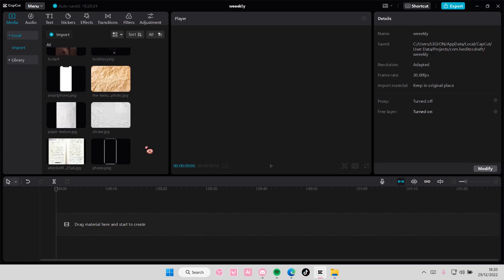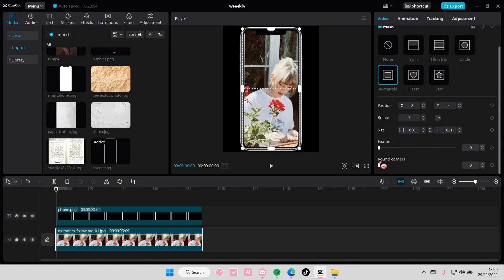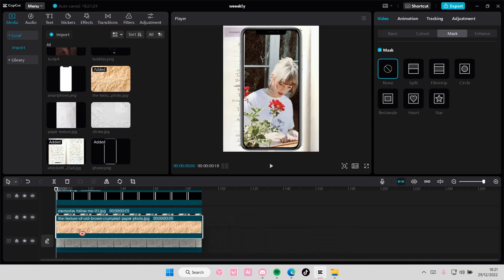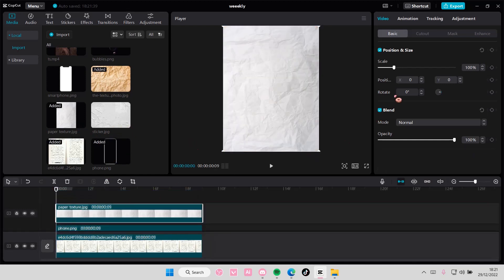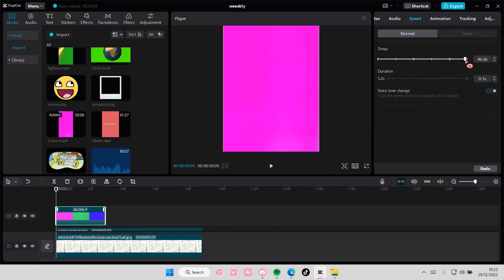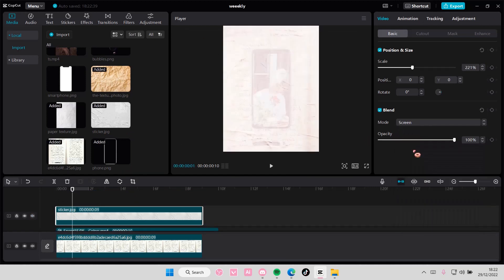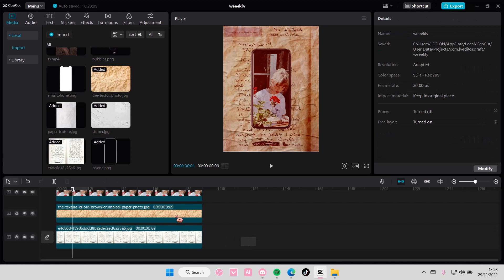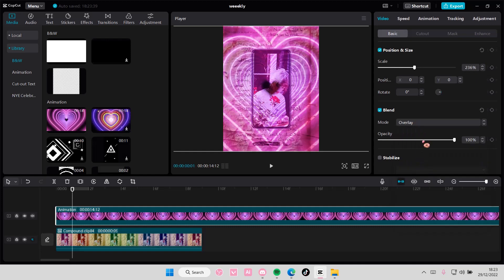How You Can Add Than The Maximum Overlay On CapCut PC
Learn how you can add more than the maximum overlay on CapCut PC by watching this video.